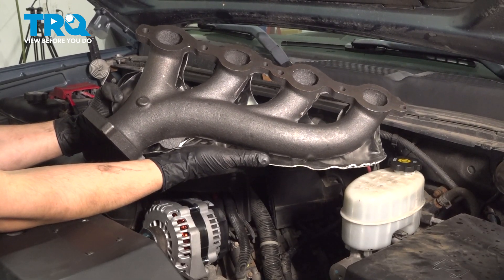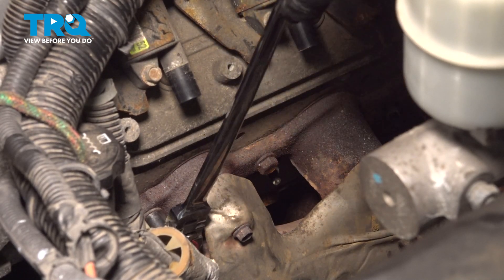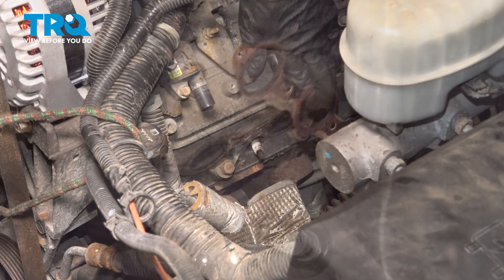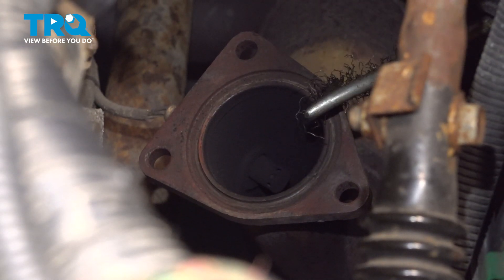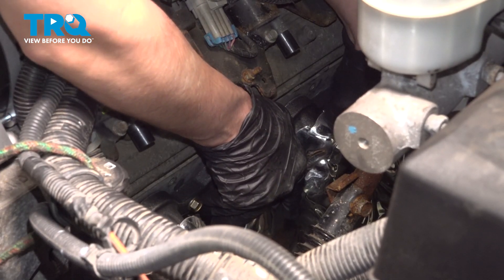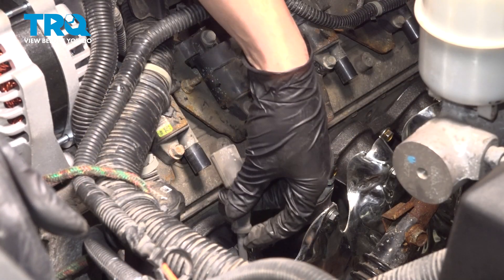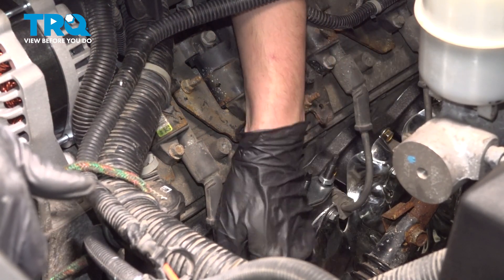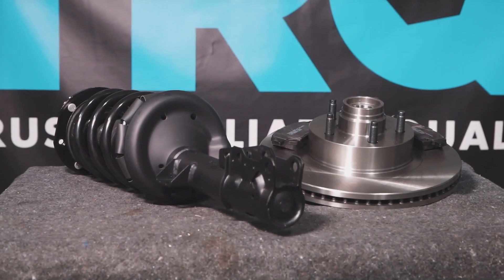How to Replace Exhaust Manifolds 2007-2014 Chevrolet Silverado 2500 HD 6.0L V8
This video shows you how to install an exhaust manifold on your 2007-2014 Chevrolet Silverado 2500 HD 6.0L V8. The exhaust manifold collects the combustion gasses from your vehicle's engine, and directs them to the rest of the exhaust system. Frequent heating and cooling can lead to cracks or leaks. Installing a new exhaust manifold is often the only solution.

2007 Chevrolet Silverado 2500 HD
2008 Chevrolet Silverado 2500 HD
2009 Chevrolet Silverado 2500 HD
2010 Chevrolet Silverado 2500 HD
2011 Chevrolet Silverado 2500 HD
2012 Chevrolet Silverado 2500 HD
2013 Chevrolet Silverado 2500 HD
2014 Chevrolet Silverado 2500 HD

• Ramps
• Twist Socket / Extractor Socket
• 1/2 Inch Ratchet
• Safety Glasses
• Hammer